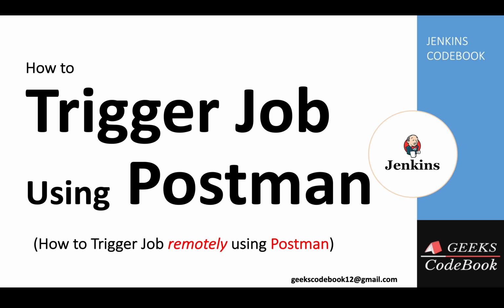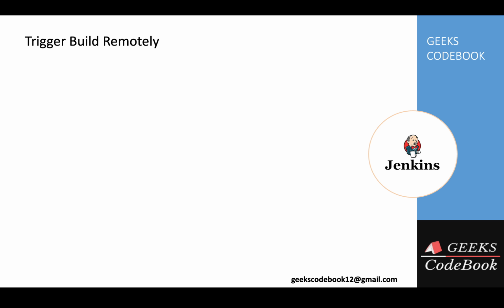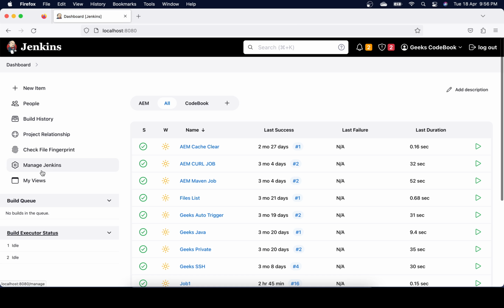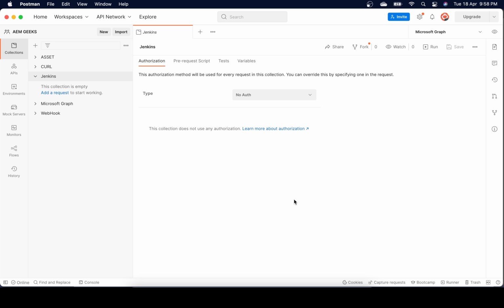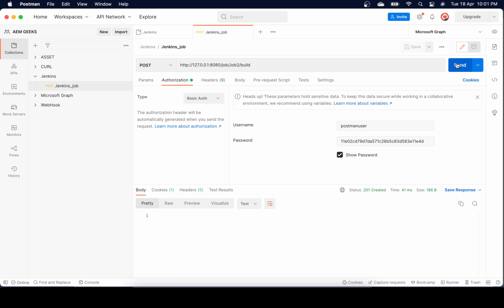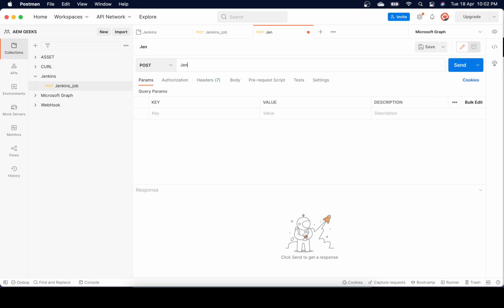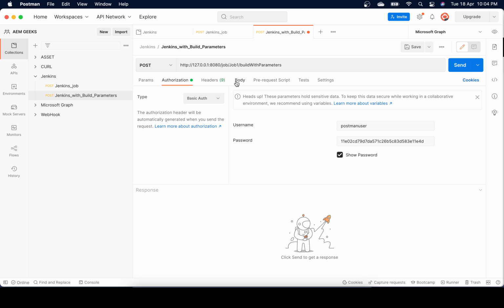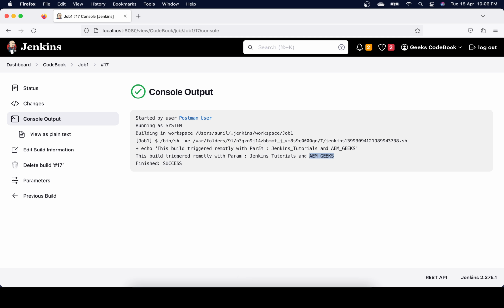Jenkins 13 | Trigger Remote Jenkins Job using Postman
This tutorials explains,
1. How to trigger Jenkins job remotely using postman.
2. How to create Jenkins user.
3. How to generate API Token for user in Jenkins.
4. How to create POST request in postman.
5. How to add basic authentication in postman POST request.
6. How to trigger Jenkins job with build parameters using postman